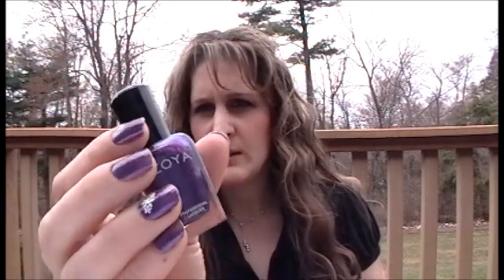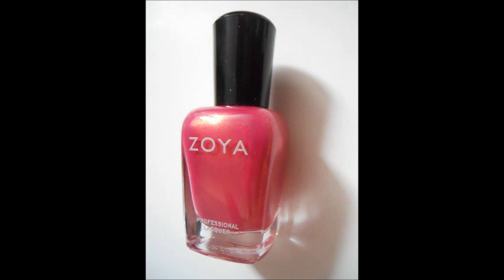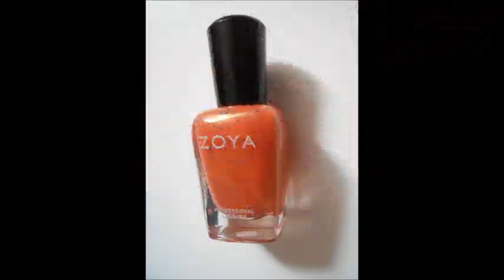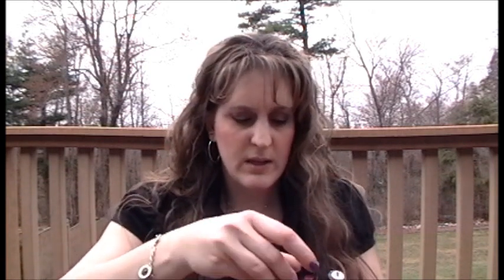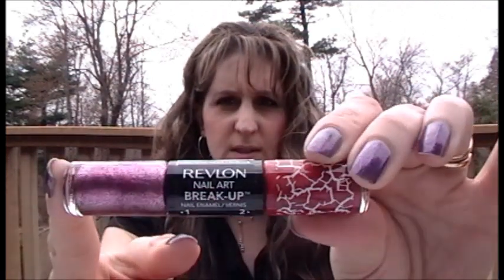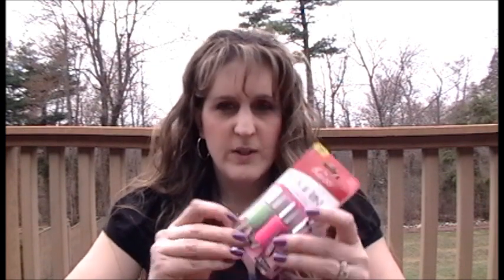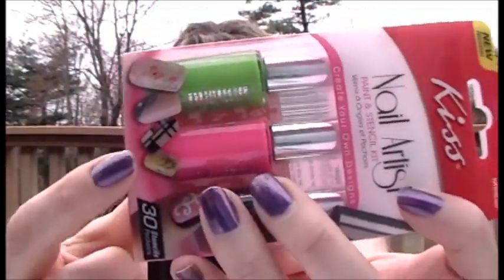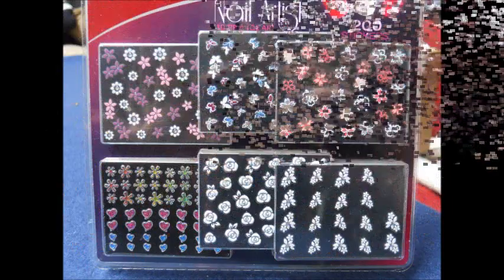Spring Nail Polish Haul ~ Zoya & Nail Art